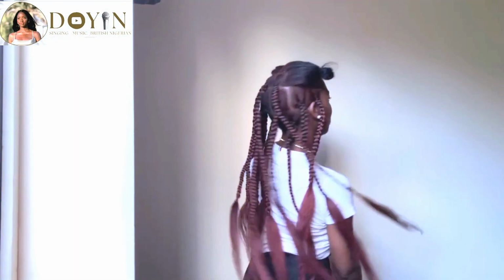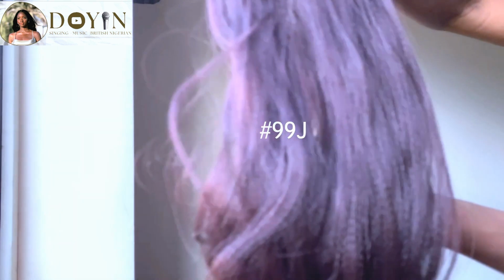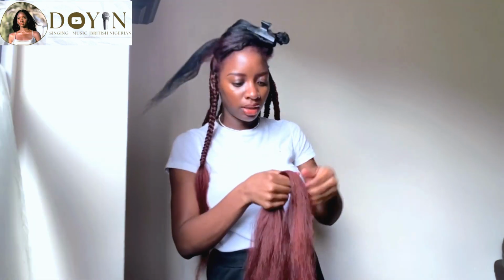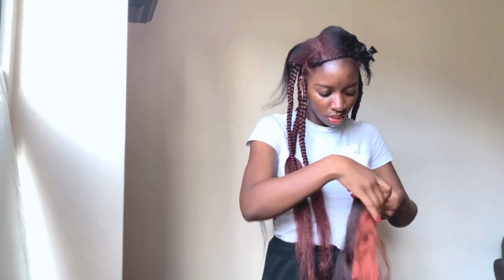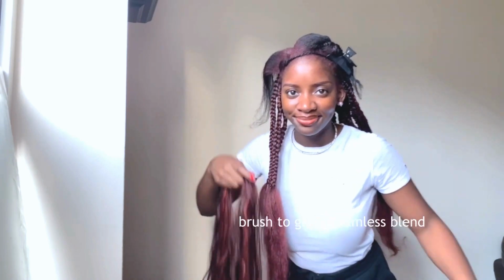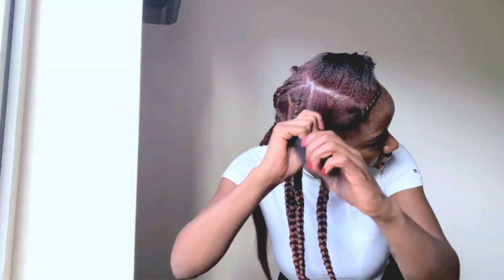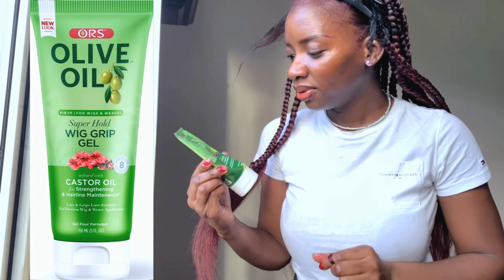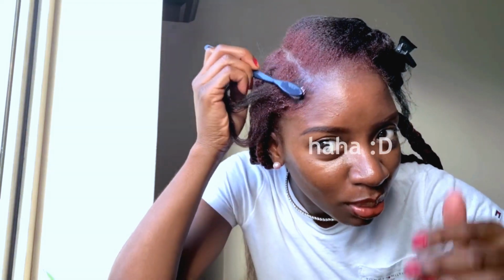Burgundy Box Braids Tutorial Custom Colour Blend (Jumbo Knotless)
Name: Doyin
Hair Used: #350 BG 99J #33
Hair Dye Used: Crème of Nature: 'Burgundy Blaze' 6.2

Network Singing | Business
Online Voice Sessions :

 • Online Voice Sessions 2023 With Doyin